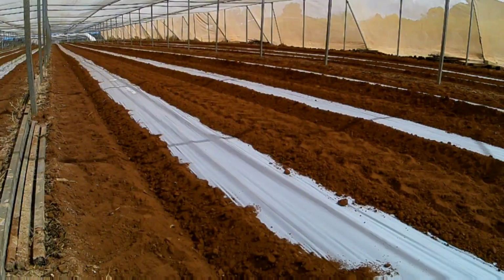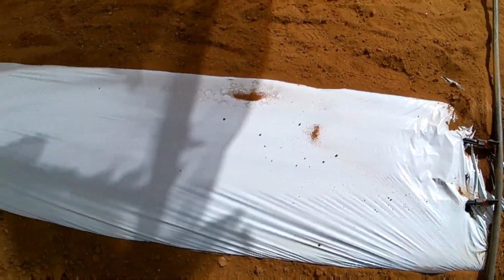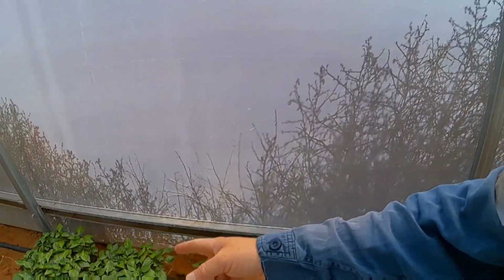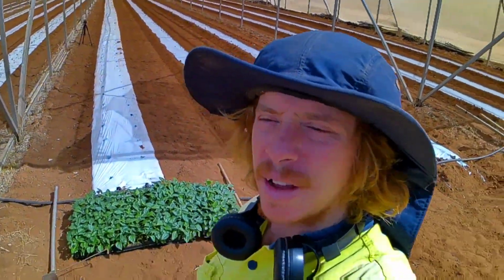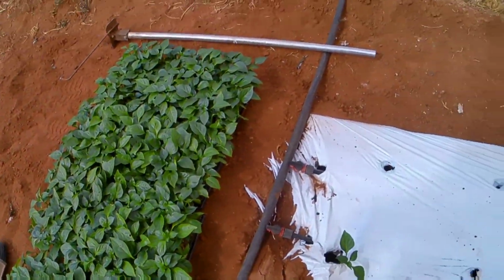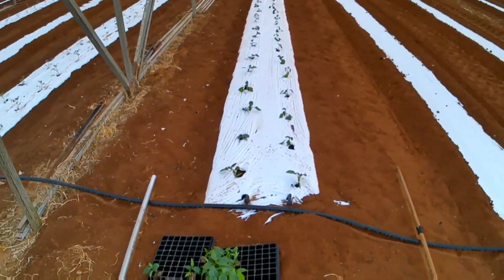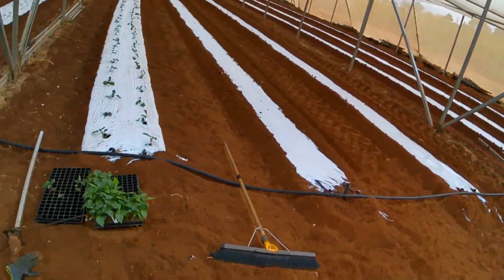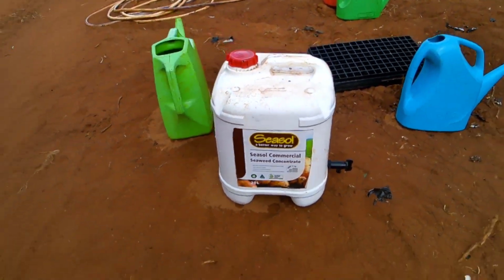Seedling Capsicums/peppers are going in the ground step by step.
planting the first Capsicums/peppers for the season in the shade house. how we do it step by step.